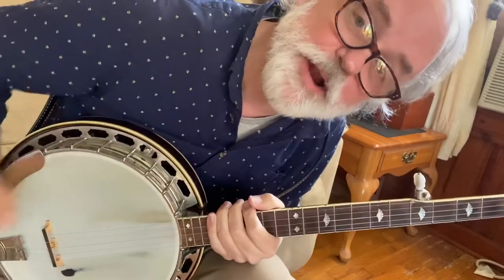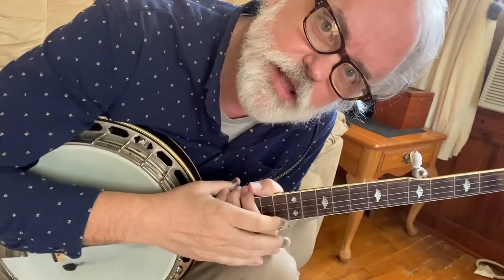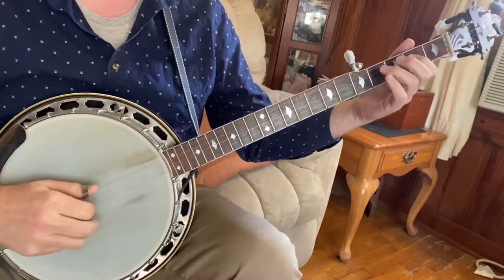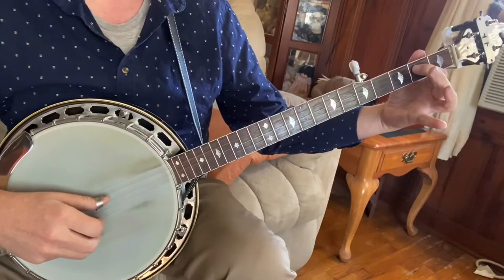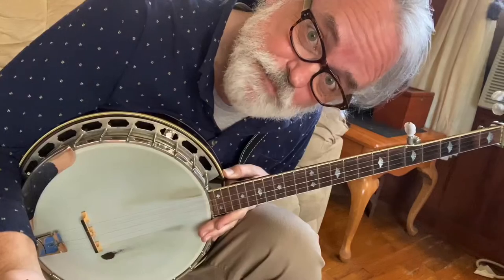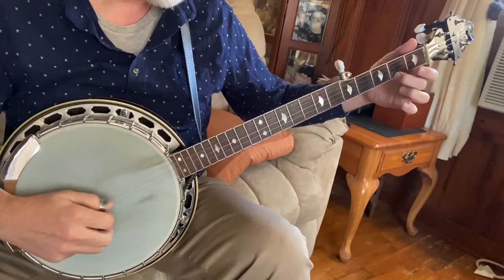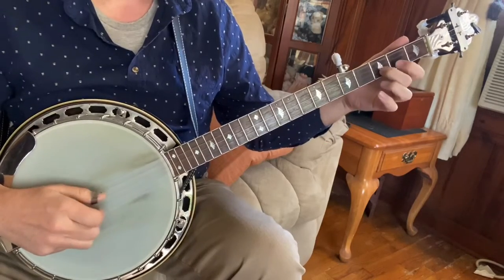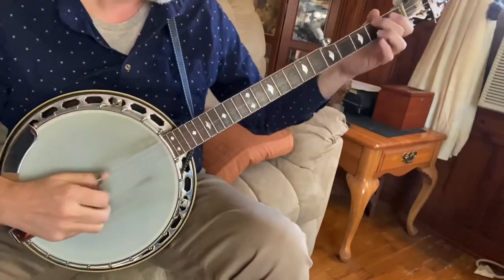Learn to Play - Goodbye Liza Jane - Bluegrass Banjo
Here's a fun tune to play on your banjo that has a nifty right-hand technique that you may be new to you!

Don't forget Patrons get the tab as part of their membership.

If you're not a Patron you can grab the tab

I'm playing my Recording King M5